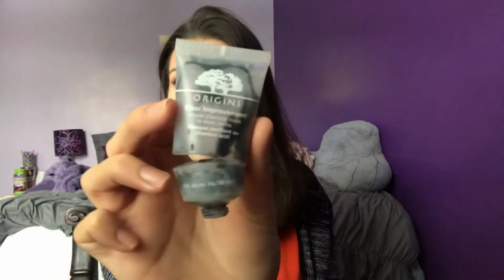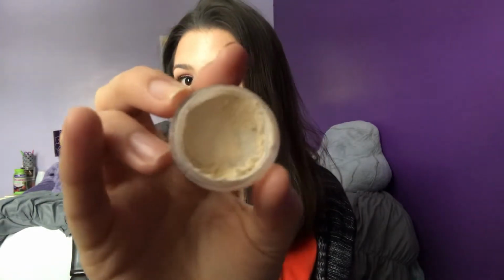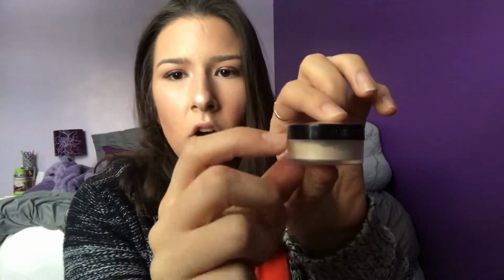Rolling Project Pan 2019! | Update #1 |Katiexobeauty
Rolling Project Pan 2019! | Update #1

♡Want to save money? Use my Ebates link to join!

Products mentioned
Laura Mercier losse transparent powder

Lorac behind the scenes eyeshadow primer

Covergirl ready set gorgeous foundation in 110 (CF) discontinued

Origins charcoal mask

maybeline color whisper "petal rebel" (discontinued!)

Becca bronzer "bronzed bondi" (CF)

Nars "laguna" bronzer

Clinique pop "sugar plum pop"

Sephora lipgloss "pure nude" (discontinued!)